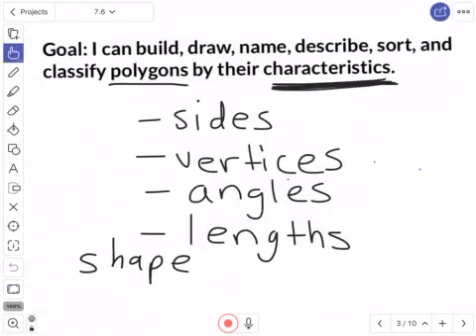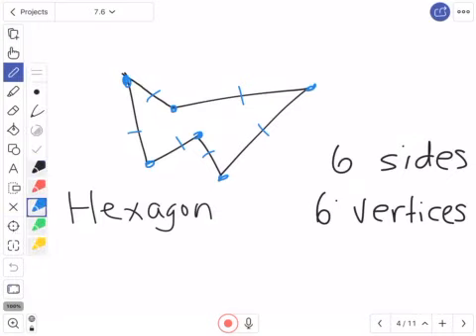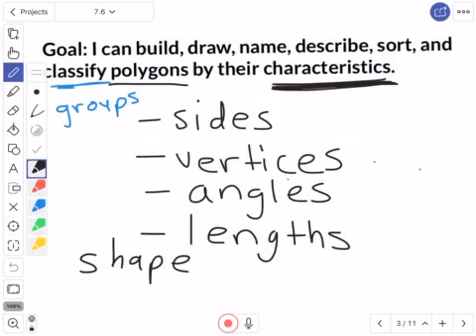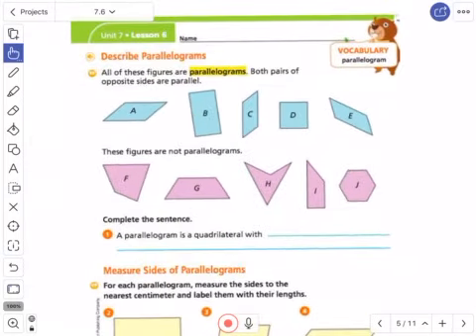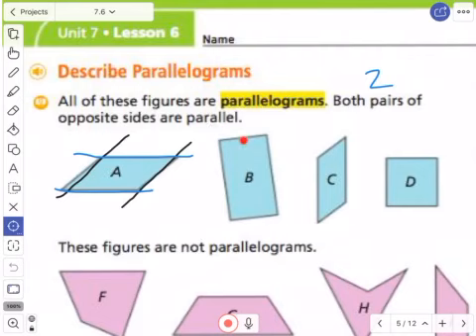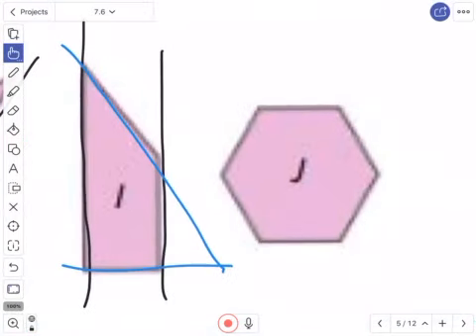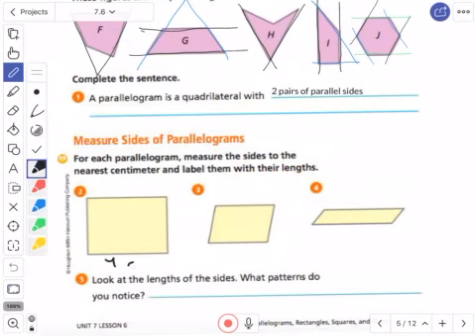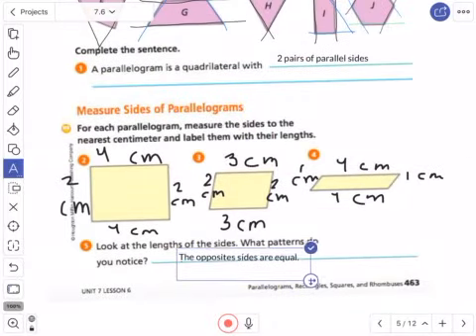Math 7.6 Part 1